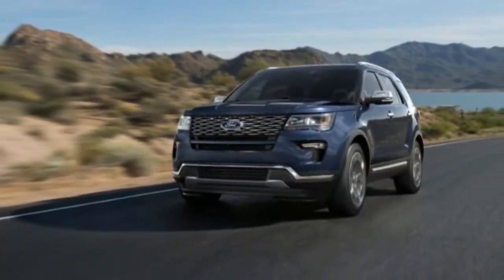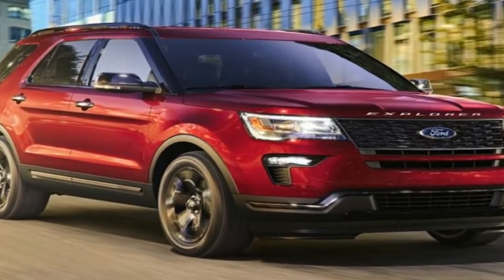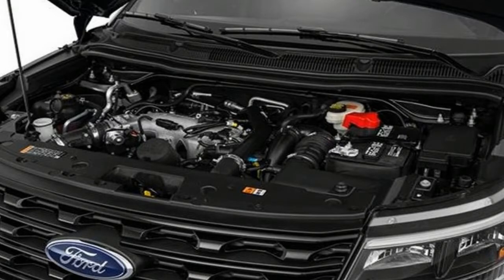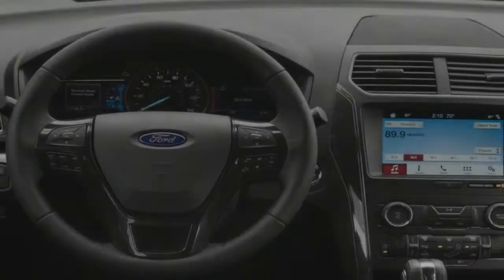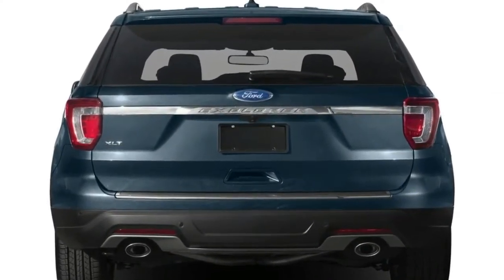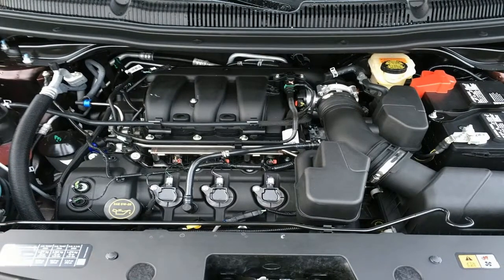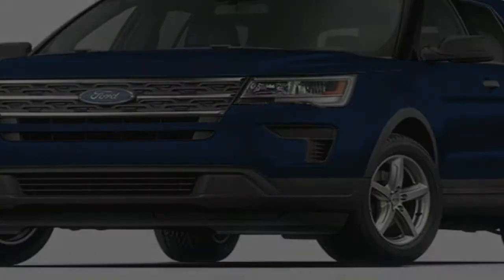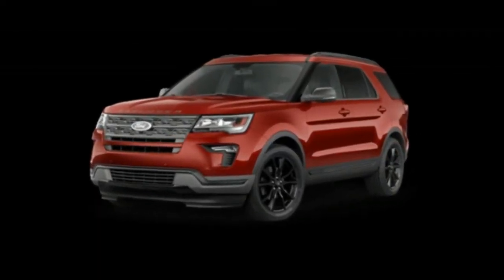Hot News !!! 2018 Ford Explorer Engine Overview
Hot News !!! 2018 Ford Explorer Engine Overview - The Explorer is the SUV that started the craze—and it’s still a contender, with a premium interior that seats seven, high-tech features, and robust mechanicals. It’s standard with front-wheel drive and a 290-hp V-6; all-wheel drive is optional. Other powertrains include a 280-hp turbo four and a 365-hp twin-turbo V-6. The V-6 also offers a Sport model with all-wheel drive and a sport-tuned chassis. While the Explorer offers a quiet cabin and a solid ride, it somehow feels larger than it is.

Photo Gallery

██████ GET DAILY UPDATES! NOW! ██████